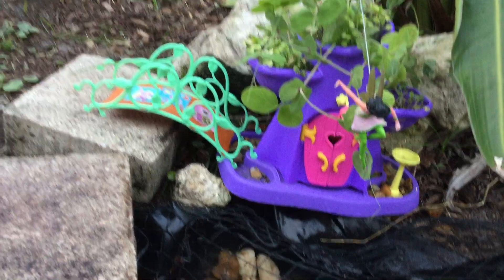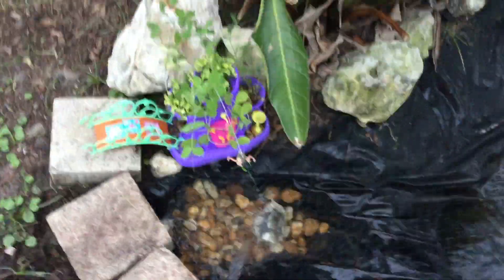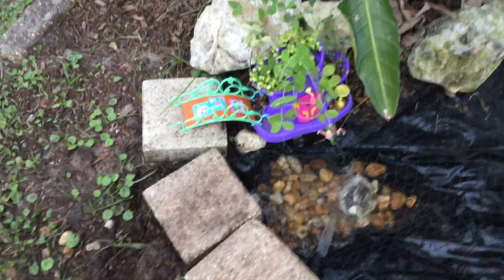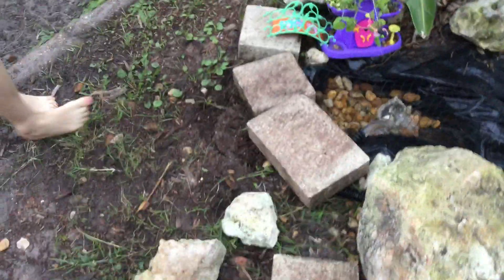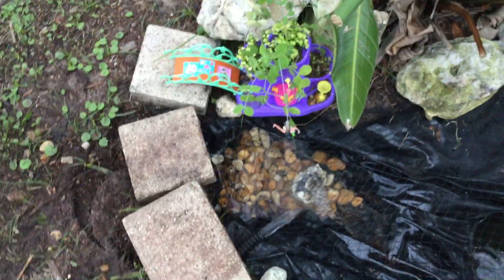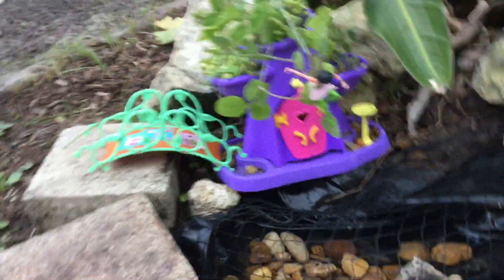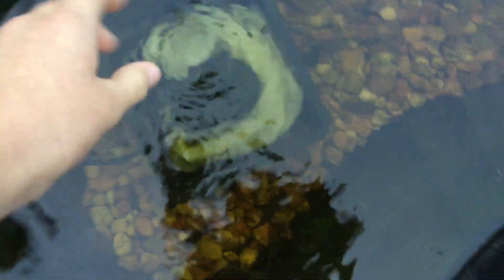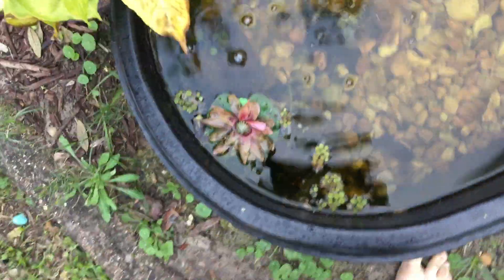Showing all of you brand new additions to my house and my backyard